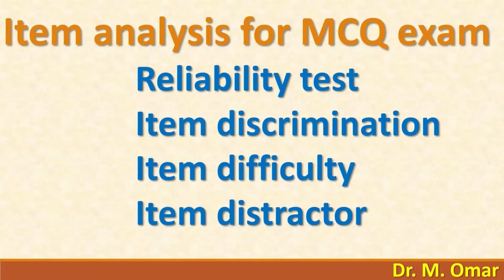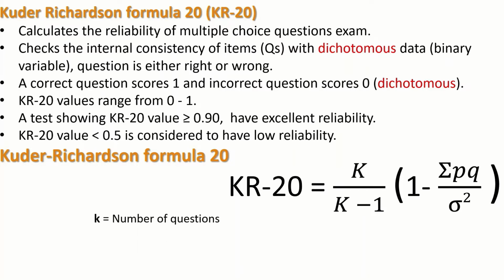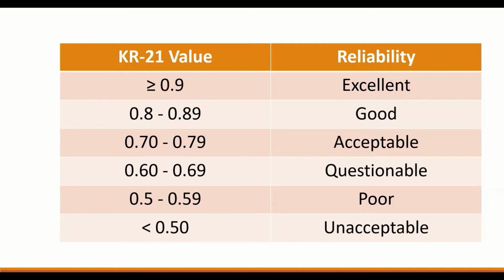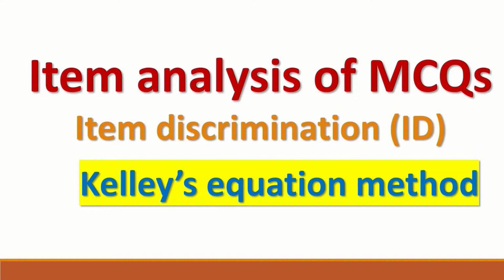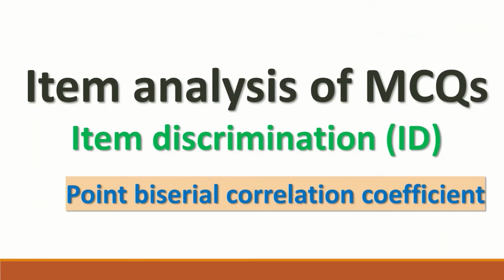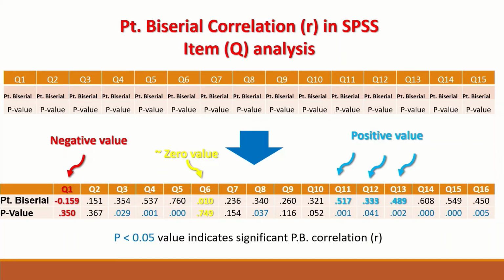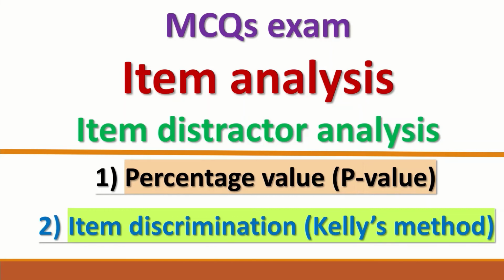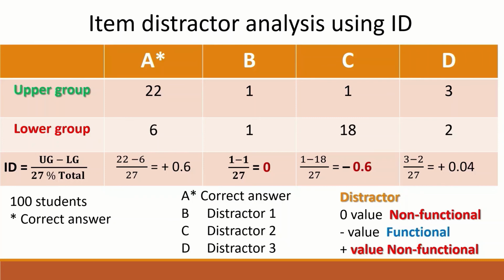Item analysis tests (Reliability-Discrimination-Difficulty-Distractor) for MCQ exam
Item analysis for MCQ exam
Reliability test
Item discrimination
Item difficulty
Item distractor